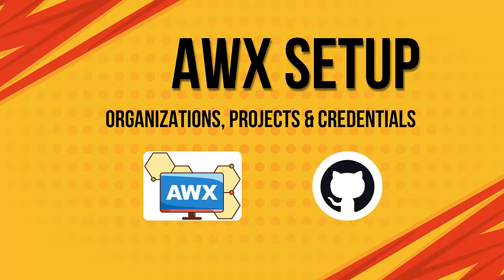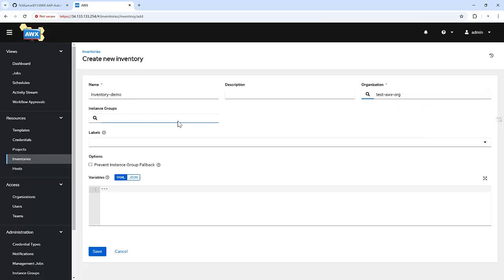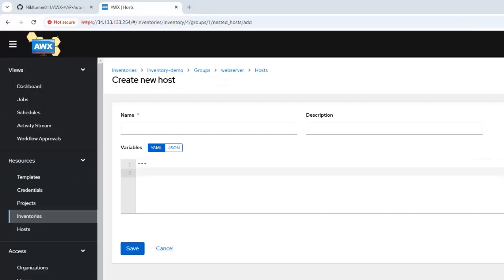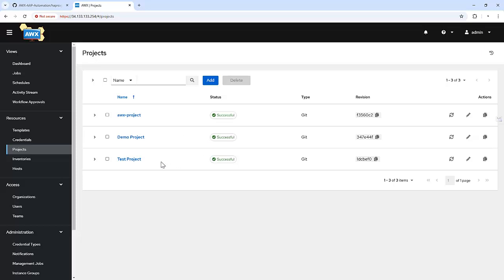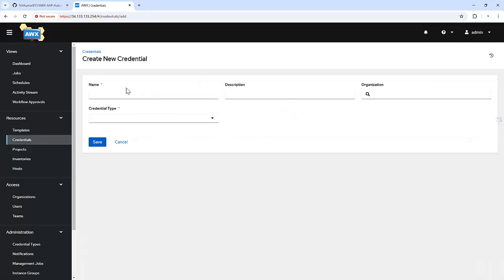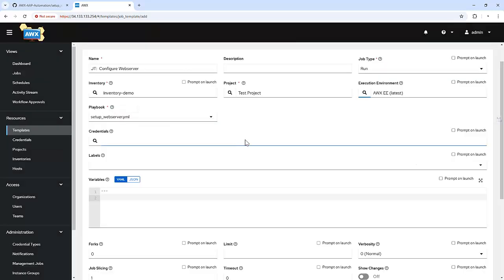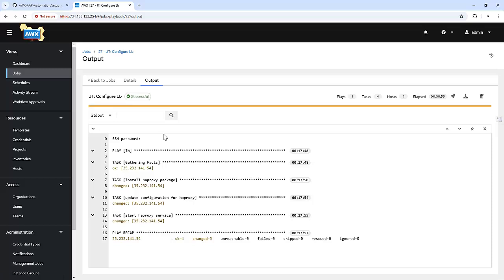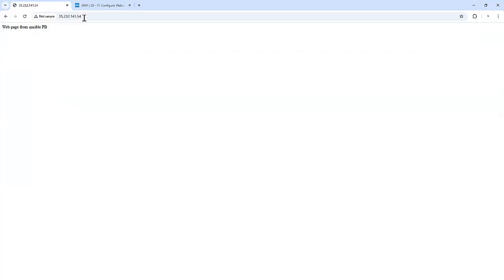Static Inventories in AWX: Manage Web Servers and Load Balancers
In this video, AWX Static Inventories: Create, Organize Hosts, and Automate Workflows, we dive into everything you need to know about managing static inventories in AWX.

Learn how to create static inventories, organize hosts into logical groups, and utilize them effectively in your automation workflows. We’ll also cover adding groups and hosts, associating them with inventories, and setting up job templates for automation.

This video ties into my earlier Ansible Basics to Advanced series, where I explained inventories using the CLI. Today, we’re taking that knowledge further by exploring the AWX interface. Don’t forget to check out my last AWX video on Organizations, Projects, and Credentials to see how all these components integrate seamlessly.

Key Highlights:
- What is a Static Inventory in AWX?
- How to create and manage inventories in AWX.
- Adding groups and hosts to inventories for better automation.
- Real-world examples of inventory use cases for managing web servers and load balancers.
- Setting up job templates to configure and test automation workflows.

Whether you're new to AWX, exploring Ansible, or looking for practical tips on automation workflows, this video will provide valuable insights.

If you’re managing small lab setups or large production environments, AWX makes automation easier, scalable, and more efficient.

▬▬▬▬▬▬▬ Timestamps ⏰  ▬▬▬▬▬▬▬
00:00 - Introduction
00:31 - Overview of Static Inventory
01:17 - Creating a Static Inventory in AWX
01:42 - Adding Groups to the Inventory
02:21 - Assigning Hosts to Groups
02:56 - Setting Up a Group for Load Balancer
03:35 - Configuring Job Templates for Web Server and Load Balancer
08:59 - Conclusion